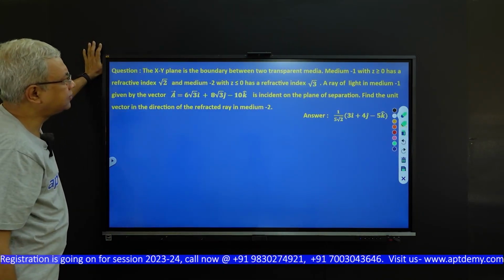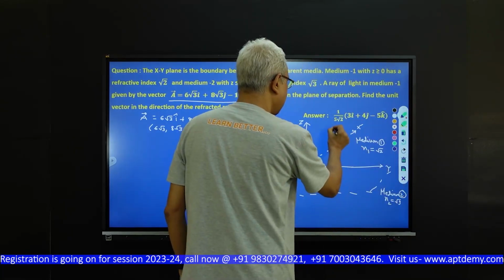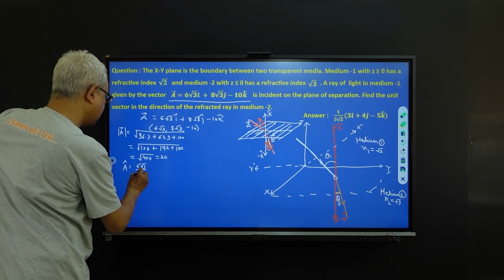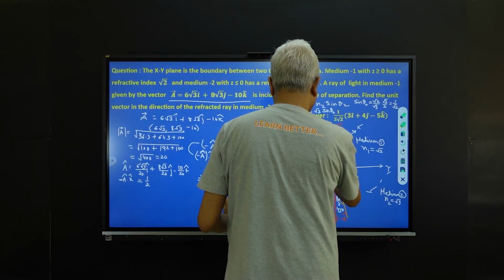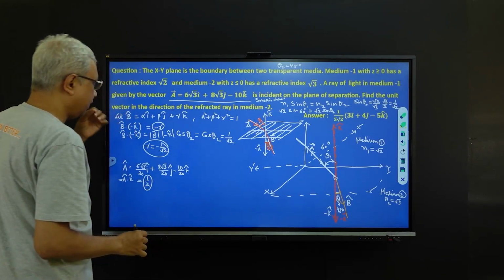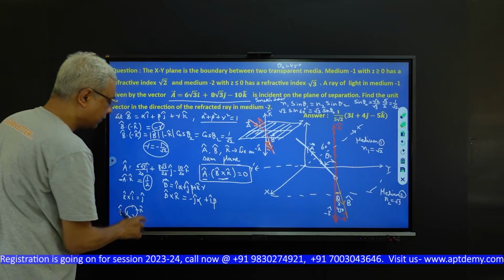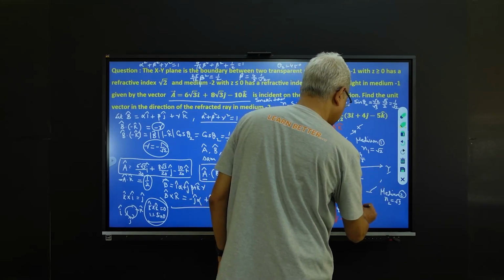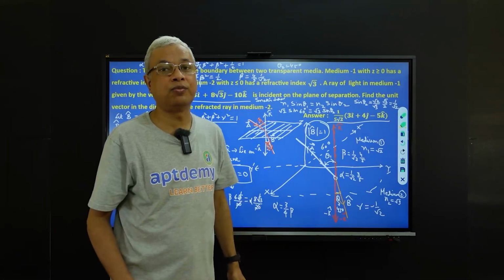|| Physics Refraction of Light || CBSE / ISC / Other Boards || JEE Main and Advanced Preparation ||